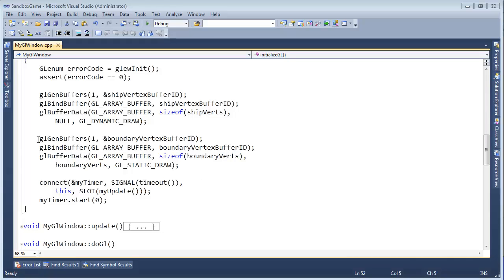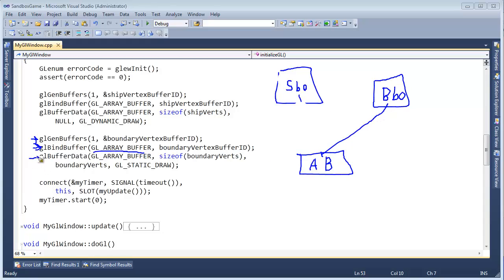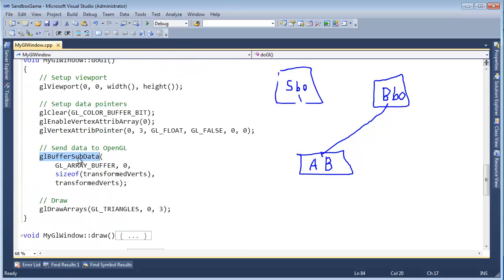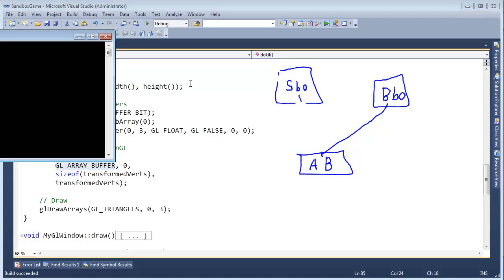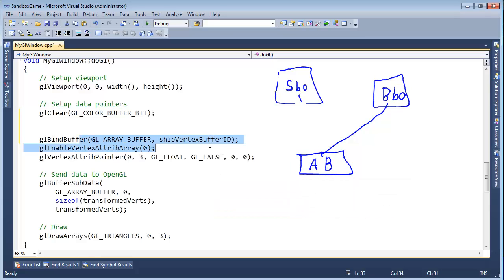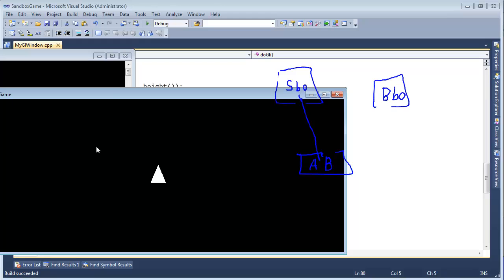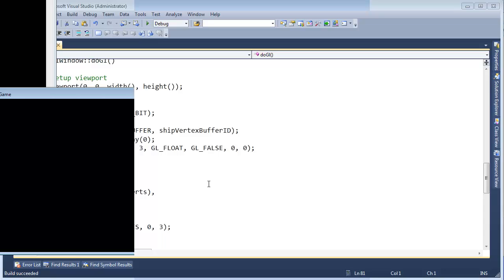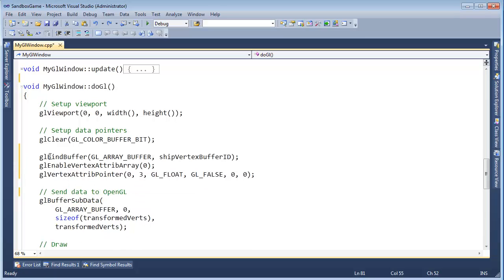OpenGl Buffer Binding Targets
Understanding various OpenGl binding targets.